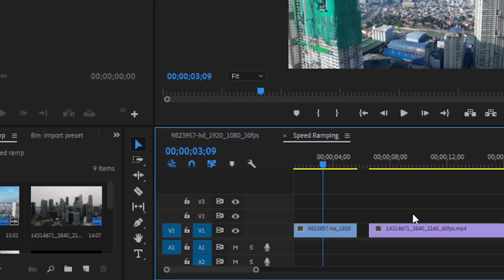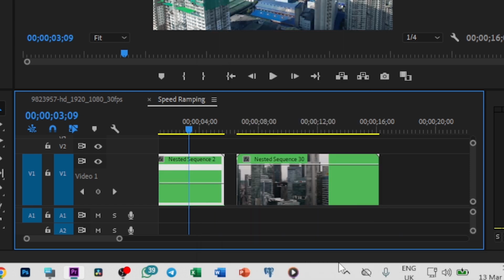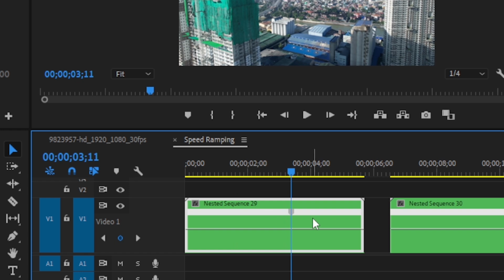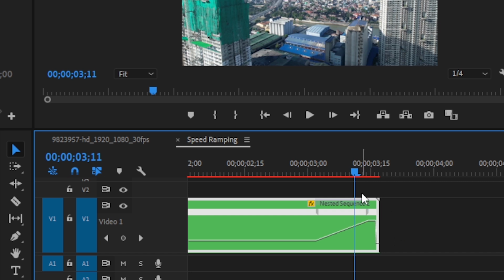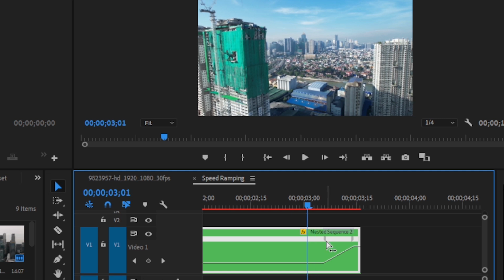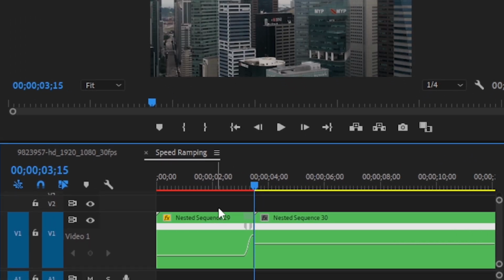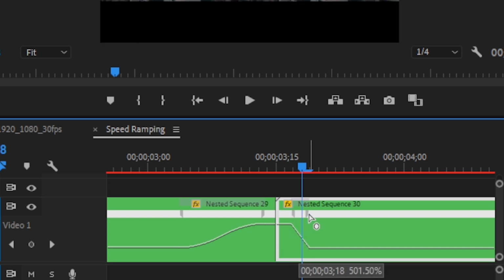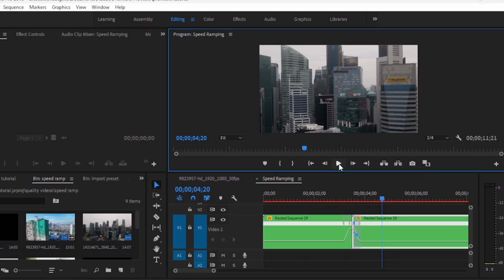Easy Speed Ramp Transition in Premiere Pro | Smooth Editing Trick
If your videos feel boring and slow… this one editing trick will instantly make them cinematic. In this video, I’ll show you how to create smooth speed ramp transitions in Premiere Pro—step by step

Want to make your videos look more cinematic and professional? 🎬

In this tutorial, I’ll show you how to create smooth SPEED RAMP TRANSITIONS in Adobe Premiere Pro — one of the most powerful editing techniques used by filmmakers and content creators.

Whether you're a beginner or intermediate editor, this step-by-step guide will help you master speed ramping and improve your video quality instantly.

🔥 What you’ll learn:
- What speed ramping is
- How to add speed ramp in Premiere Pro
- How to create smooth transitions
- Tips for cinematic editing

This technique is perfect for:
YouTube videos, travel videos, cinematic edits, reels, and short films.